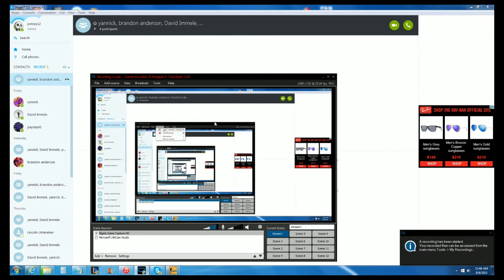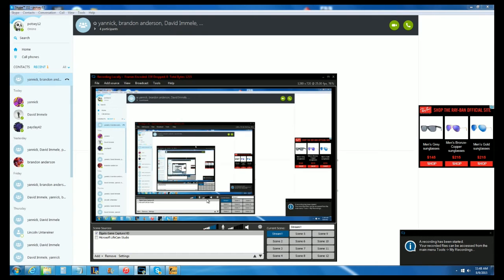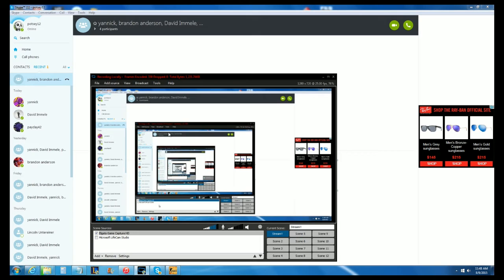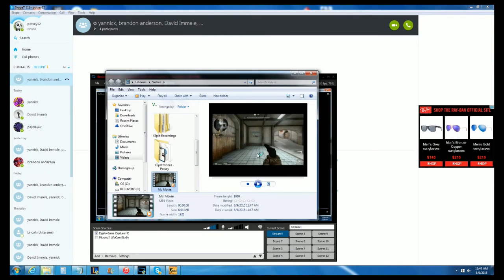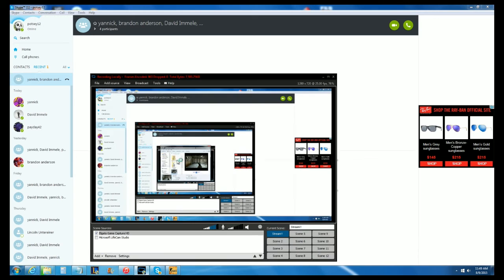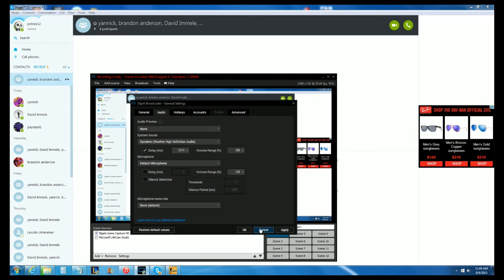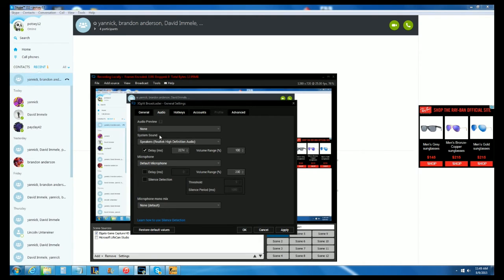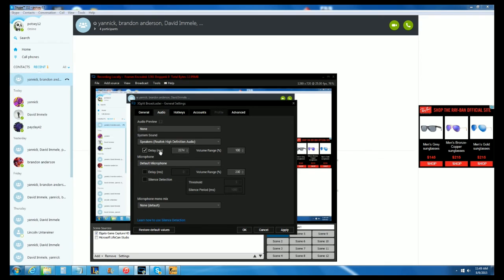How To - Fix Xsplit Audio Delay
Quick video Explaining and Showing you how to fix the Audio Delay while using Xsplit!